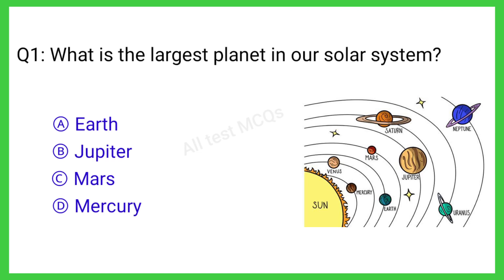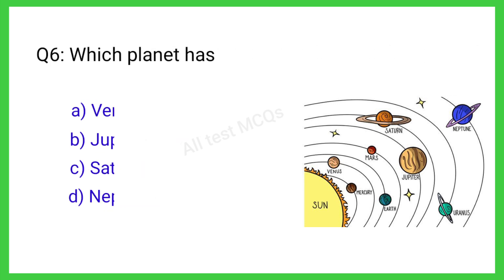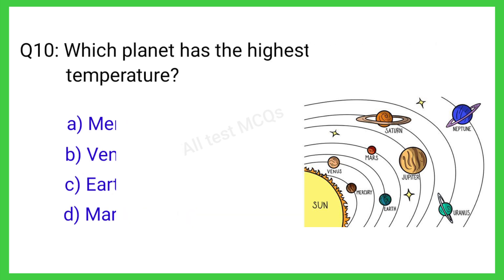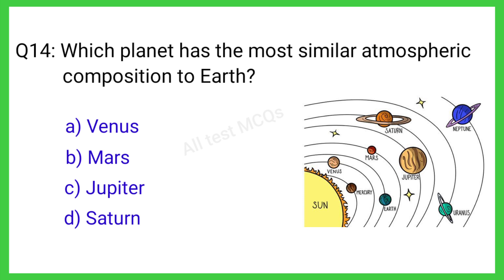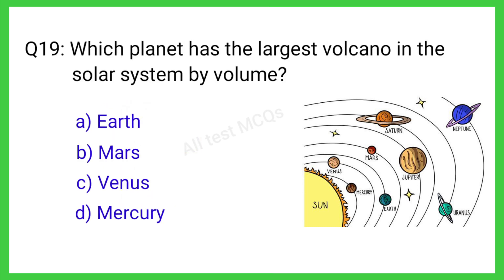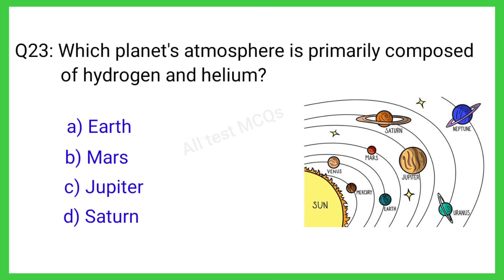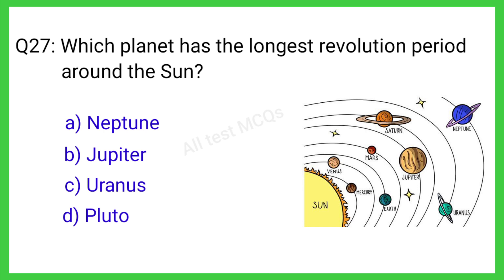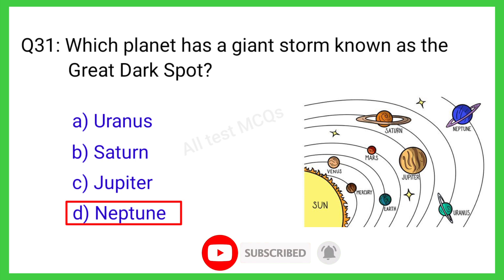Solar system Mcq | solar system important questions for all competitive exam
Hi viewers today we have covered most important solar system mcqs for all exam.

the earth in our solar system group 2 mcqs,